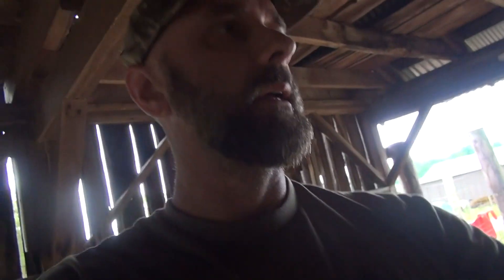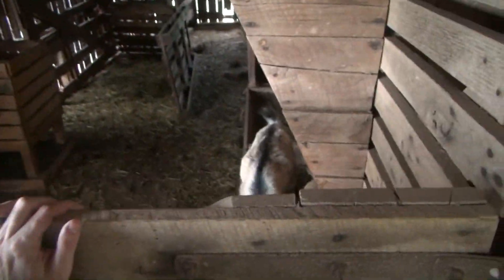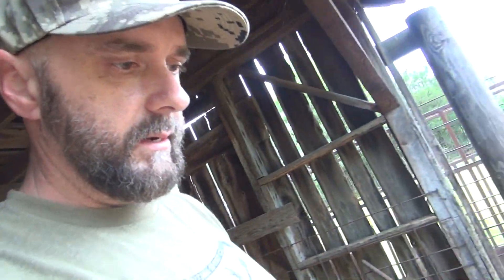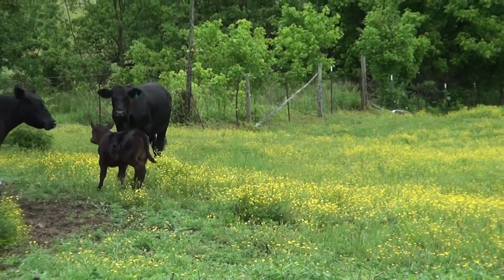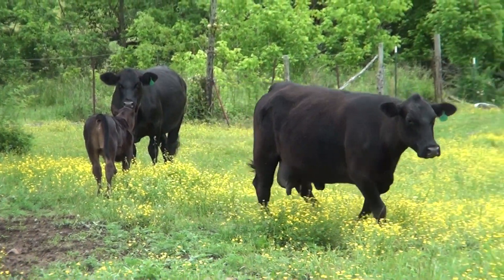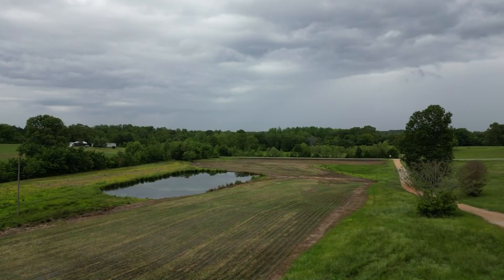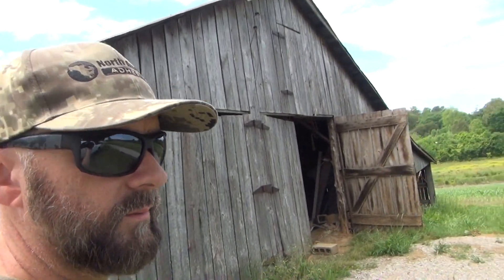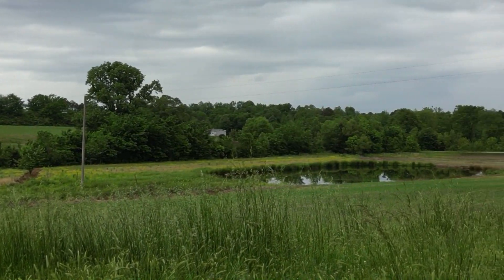Getting ready for hay season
Time to get the hay equipment in good working order for hay season.  And a new addition on the farm.

Equipment: New Holland TN75 and Vermeer 504M classic baler.
                    Tar River BDR-185 hay mower.